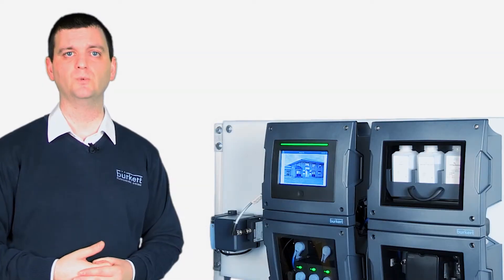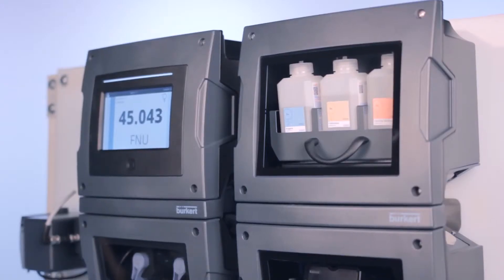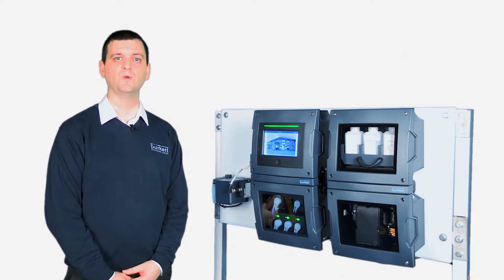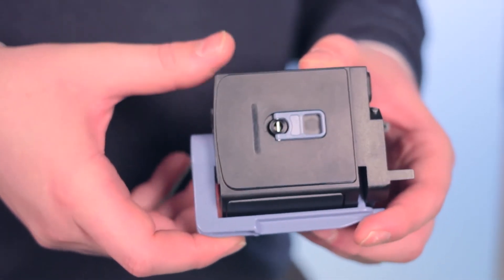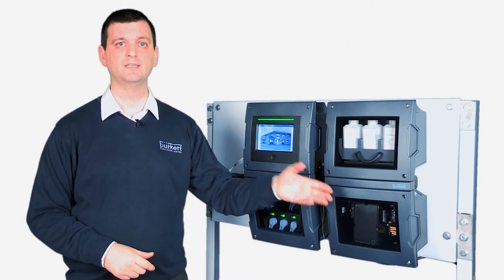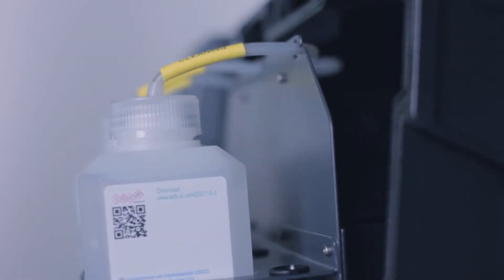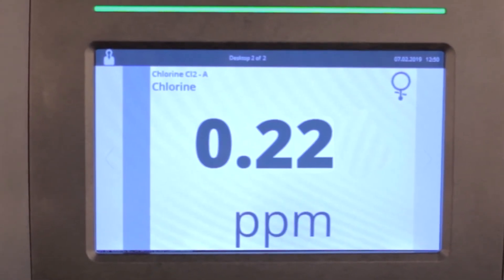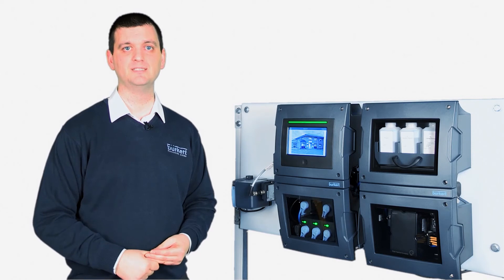Bürkert Type 8905 - Online Analysis System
Our Online Water Analysis System has the ability to measure any number of different pH parameters including pH, ORP, Iron and Turbidity all in one compact system!

Greg Wainhouse, UK Water Segment Manager for Bürkert UK explains what the Type 8905 can do for your process.